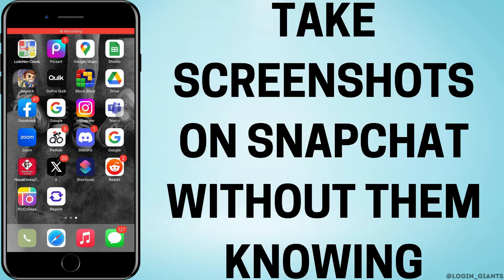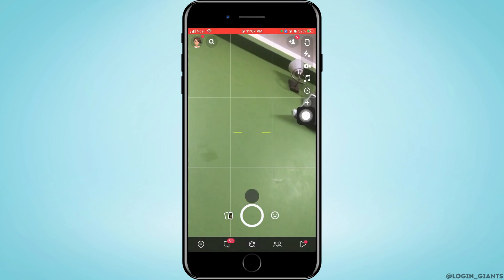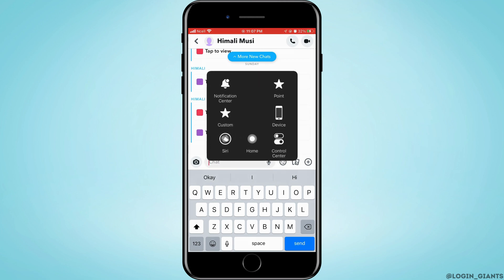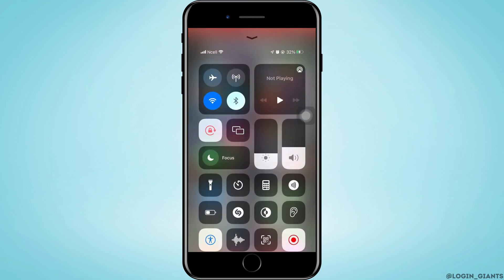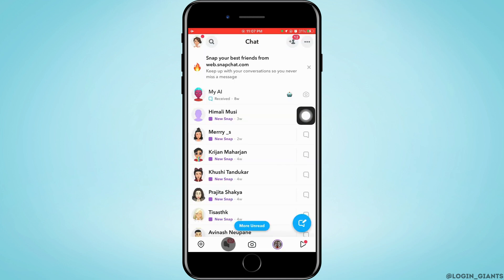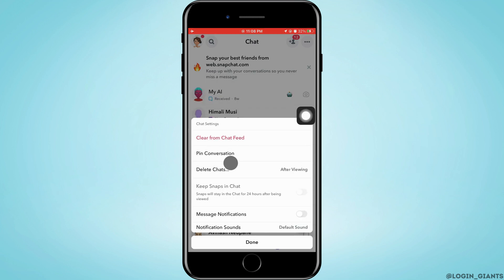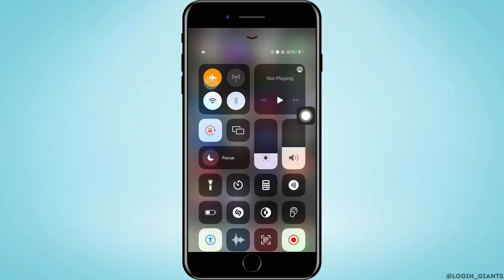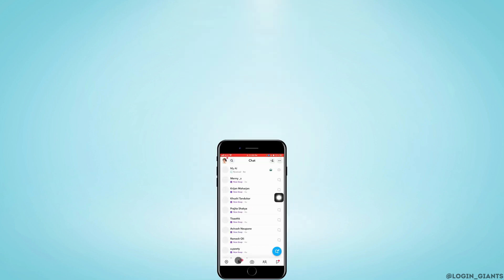How To Take Screenshot In Snapchat Without Them Knowing (New Method)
👋 Welcome back to Login Giants! In this tutorial, we're unveiling a new method to take screenshots in Snapchat without letting them know. Whether you're on an iPhone or an Android device, we've got you covered with the latest techniques.

Our step-by-step guide ensures that you can capture what you need discreetly while keeping your interactions private.

🔥 Capturing Stealthily: How To Take Screenshot In Snapchat Without Them Knowing (New Method):

📌 Have more questions about taking screenshots on Snapchat discreetly or any other tech-related inquiries? Feel free to drop them in the comments below. If you find this guide helpful, show your support with a thumbs up and share it with friends who might also want to master this technique.

📱 Timestamps:

0:00 - Introduction
0:05 - Step-by-Step: Taking Screenshot In Snapchat Without Them Knowing (New Method)